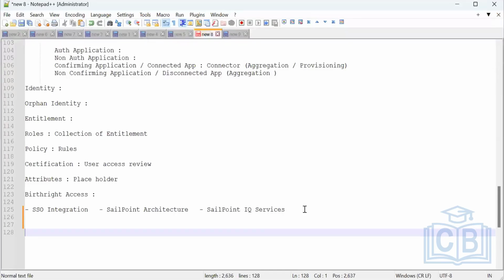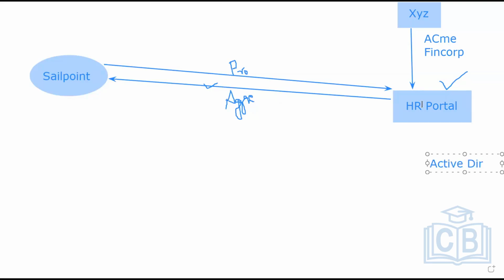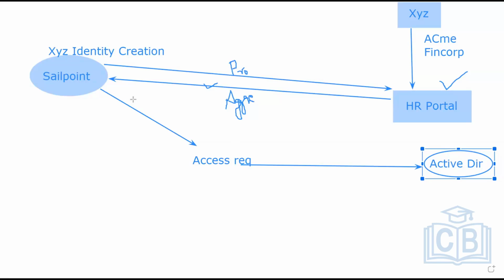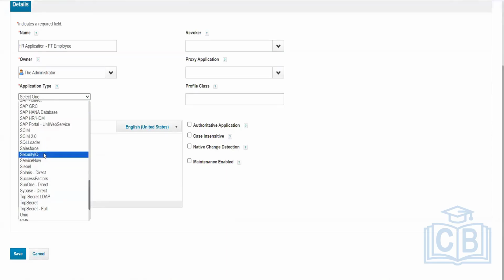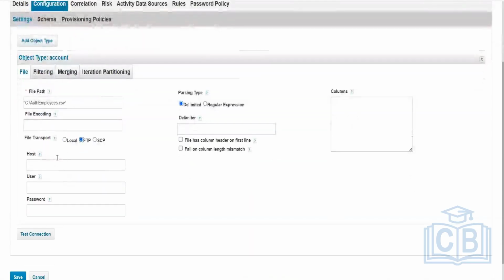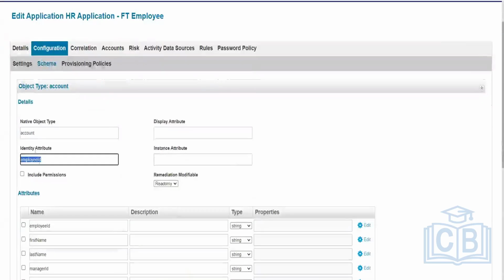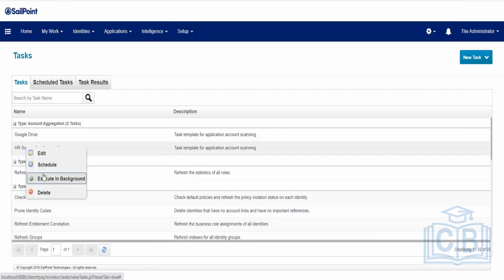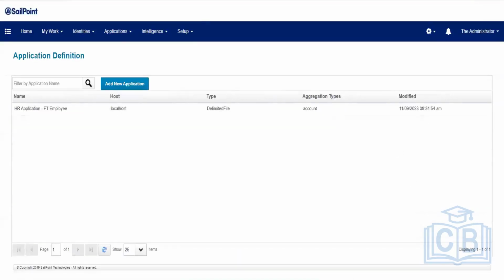Application Onboarding | Sailpoint Tutorial | What is Sailpoint | Sailpoint Coursw | Cyberbrainer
Prepare to embark on a journey of identity management with our thorough and interactive training program.

Our skilled trainers will walk you through the intricacies of SailPoint's revolutionary identity governance platform, equipping you with the knowledge to navigate the treacherous waters of modern cybersecurity.

From identity lifecycle management to access certifications, you'll obtain a thorough grasp of SailPoint's capabilities and how to apply them successfully in your organization.

So, join us on this journey and take your identity management skills to new heights!